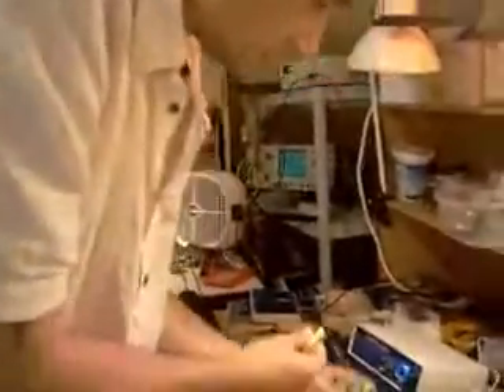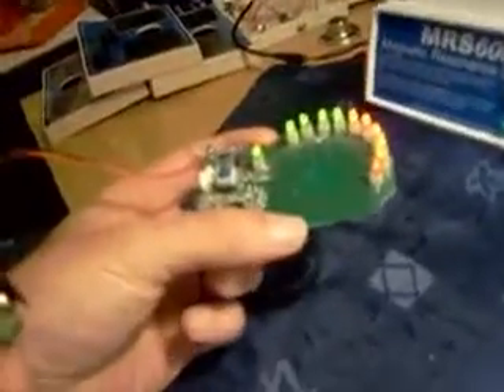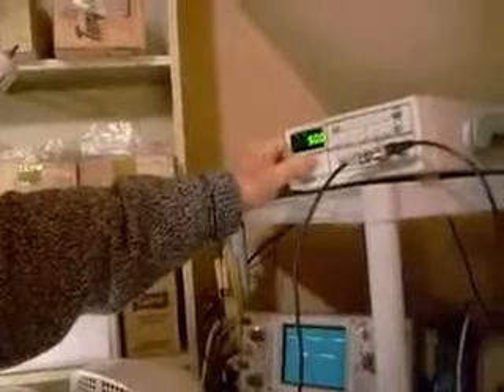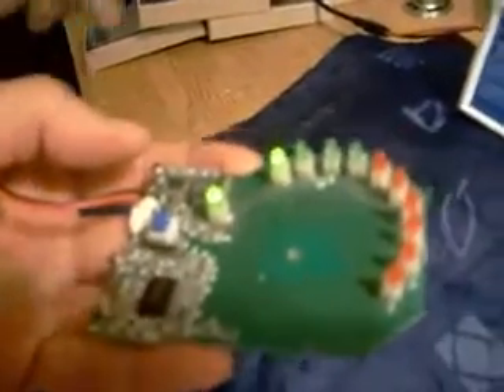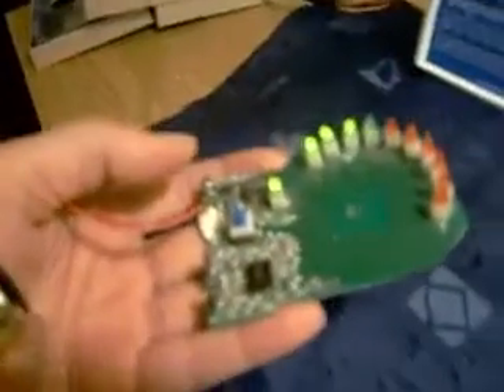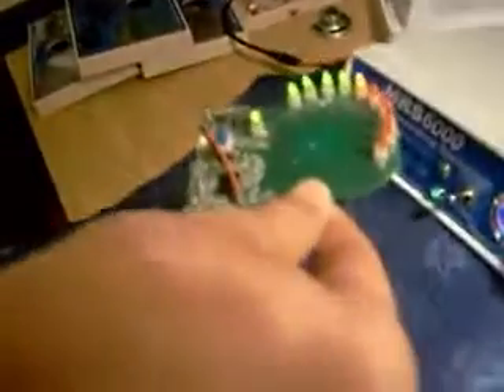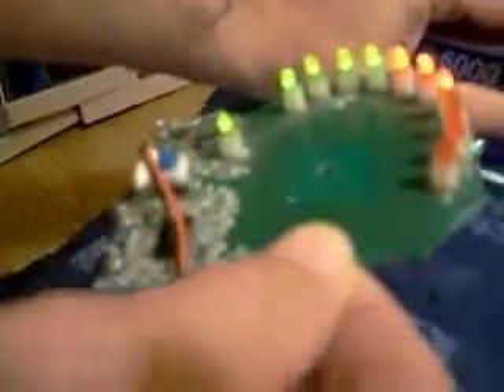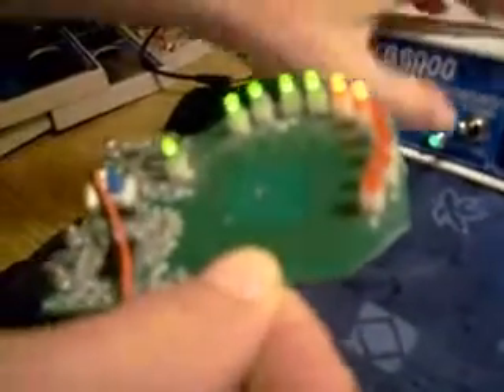Dr. John Stewart - Healing with Frequencies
Dr. John Stewart demonstrates features of his frequency generator to us in his lab in Hamilton Ontario.